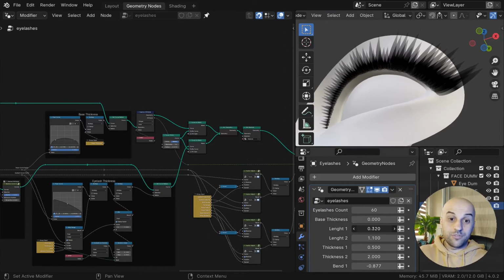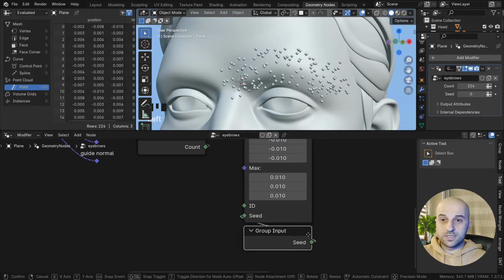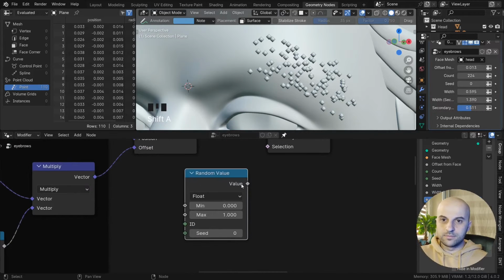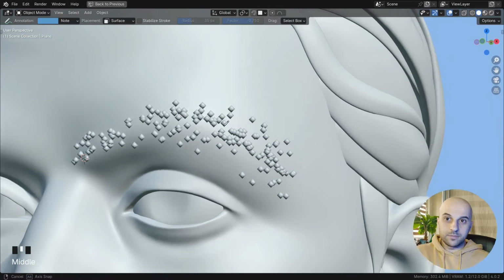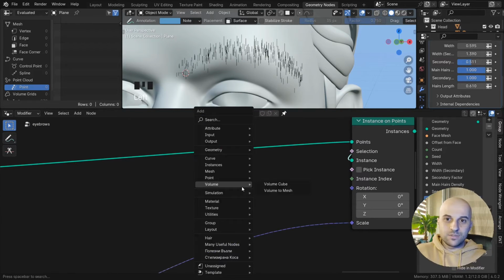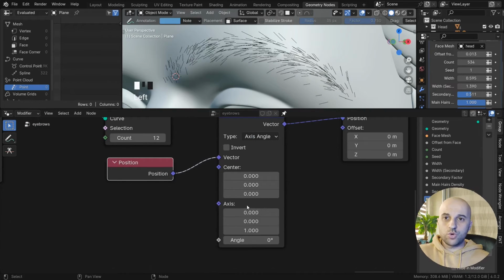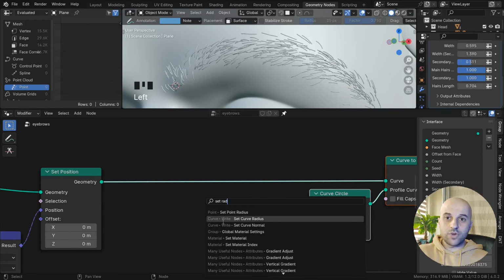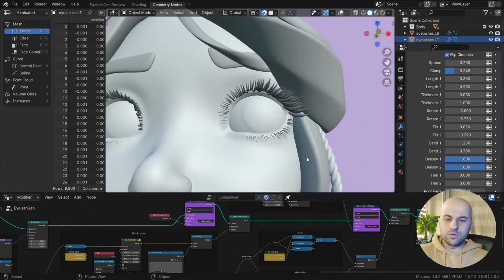Eyebrows Generator in Blender + Add-on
Hey everybody!
In this video I will show you how you can create a Eyebrows Generator in Blender, using Geometry Nodes.
This one is for those of you (like me) who hate modeling eyebrows 😅

Chapters:
0:00 Intro
0:34 Create Base Mesh Line
0:52 Modify the Line and Capture Attributes
1:48 Look at Reference and Identify Features
4:16 Generate Main Points
6:28 Shrinkwrap to Face
9:03 Generate Secondary Points
10:32 Density
13:26 Distance to Guide Line
16:12 Side of Guide Line
19:00 Adjust Density
19:38 Create the Hair Curves
20:05 Length
21:05 Align Hair Curves
23:10 Flow
24:28 Clump
26:21 Bend
30:42 Attach to Face Surface
32:15 Create Geo and Thickness
34:26 Material and Shade
36:05 Mirroring
38:05 Conclusion (Add-On)